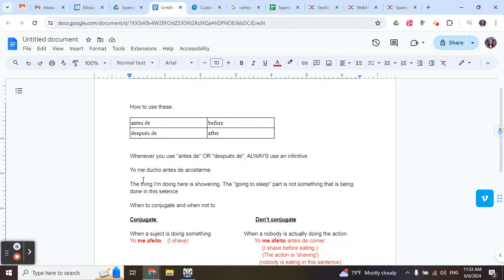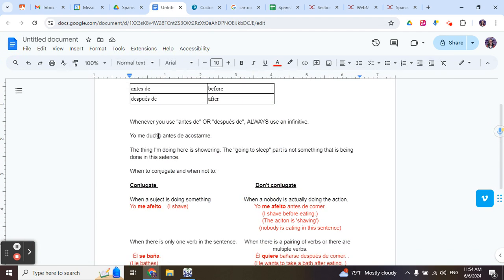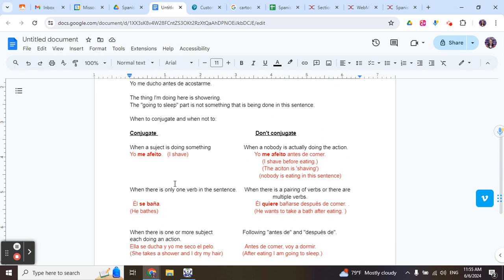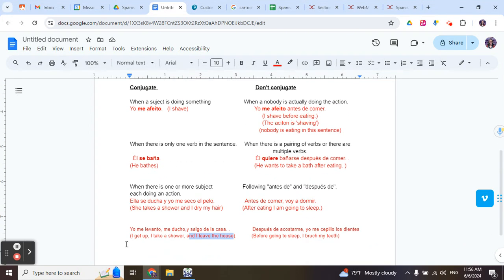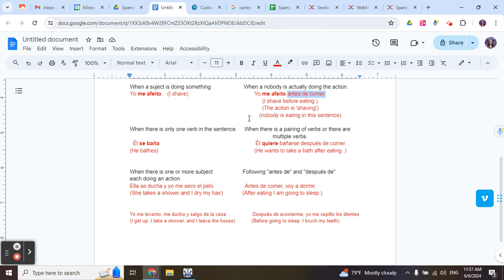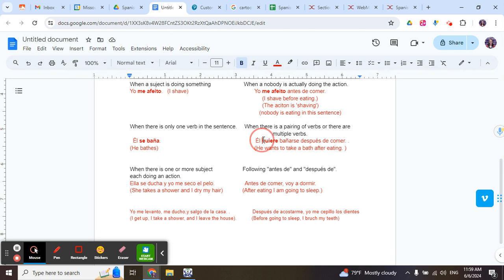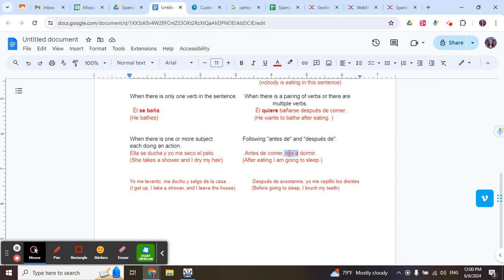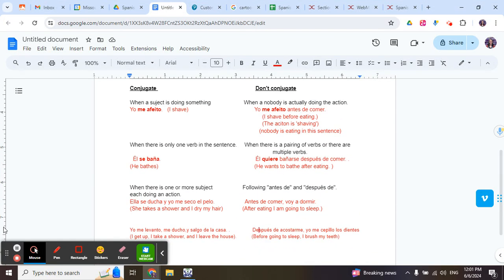Antes de and despues de